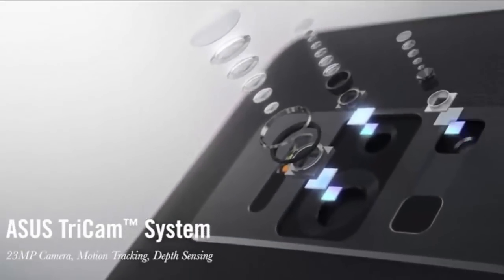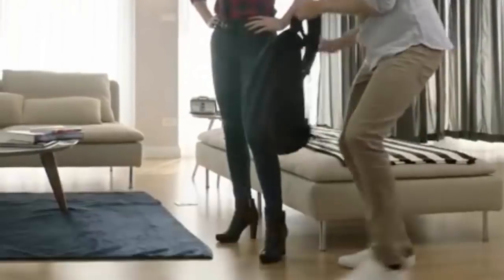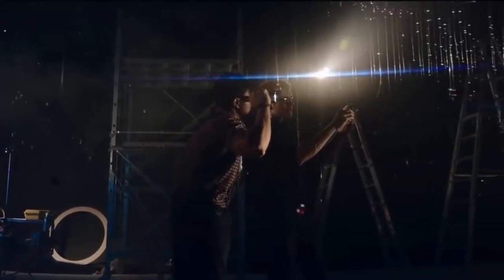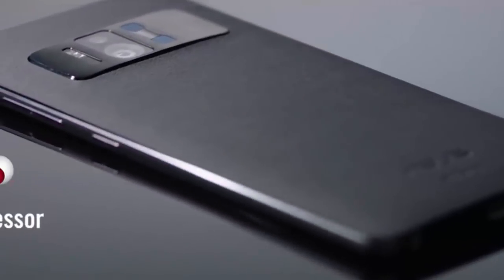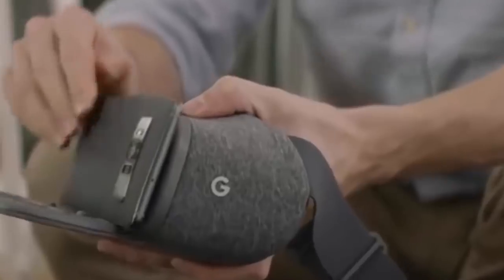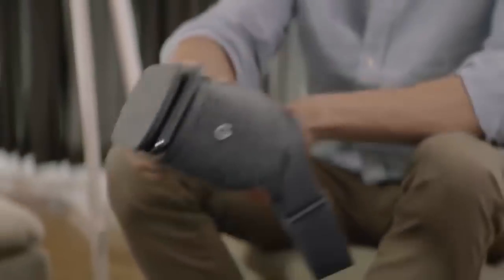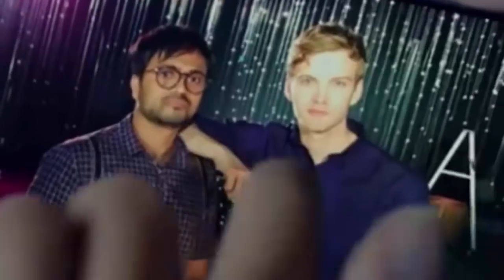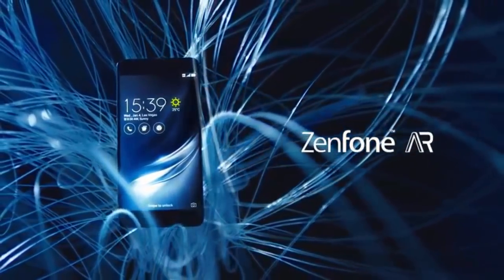Asus Zenfone AR | ( Official Video ) Outstanding Design and features ! TryCam System !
You may Also like - NOKIA EDGE

Samsung Galaxy S8 Edge 2017 | ( Official Video )Just Gorgious Design with 3D touch ! True or false ?

ZenFone AR (ZS571KL) Full Technical Specification:
AR & VR: The world’s first Tango enabled and Daydream-ready phone.

Asus Zenfone AR TriCam™ System: Motion tracking camera lets ZenFone AR track its location as it moves through space Depth sensing camera with an infrared (IR) projector lets ZenFone AR measure its distance from real-world objects High-resolution 23MP camera lets you view virtual objects in your actual environment in stunning detail.

Asus Zenfone AR Internal storage:
UFS 2.0 64GB / 128GB / 256GB

MicroSD card Supports up to 2TB

Google Drive 100GB free space (2 years)

Asus Zenfone AR Display:
WQHD (2560 by 1440) Super AMOLED display
79% screen-to-body ratio
Tru2life technology for high contrast and outdoor readability
Slim bezel (1.73mm)
Over 100% NTSC high color gamut display
Corning® Gorilla® Glass 4
Bluelight filter for eye care
10-finger capacitive touch
Fingerprint and smudge-resistant oleophobic coating

Processor:
CPU:
64-bit Qualcomm® Quad-Core Processor Snapdragon™ 821 @2.35GHz, optimized for Tango
GPU:
Adreno™ 530

Zenfone AR is the worlds first technology Smartphone by ASUS which has a 4K FHD display and 8 GB ram. This phone is the best phone in 2017. It supports augmented reality and virtual reality and google daydream and Tango. ASUS has created its official review, hands on review, such as phonearena, phone arena, Gadgetmatch, Michael Josh, Gadgetmatch, and also many people like me has also reviewd this Zenfone AR. asus zenfone ar would in pocketnow or this could be zenfone ar first look or Hands-On for you. Thanks to ASUS for the outstanding Design and incluing all mindblowing huge features.